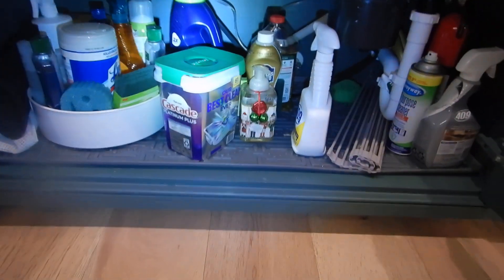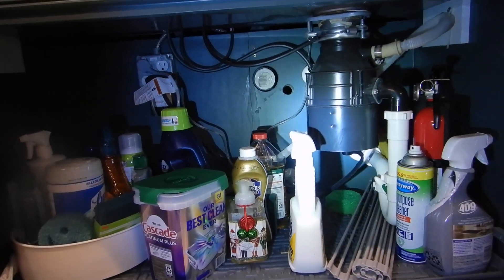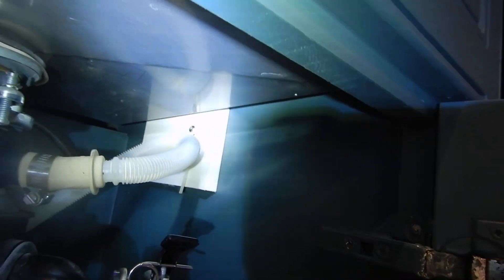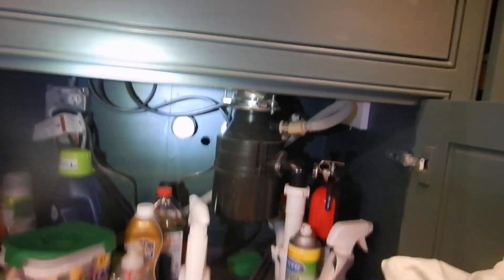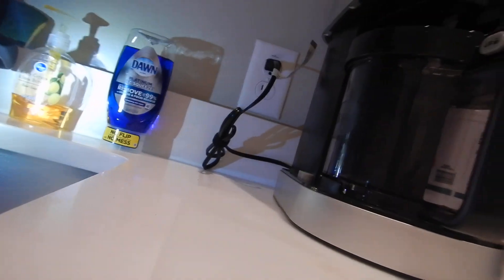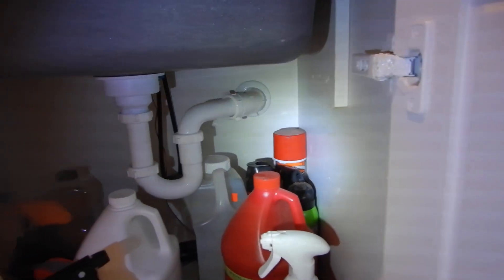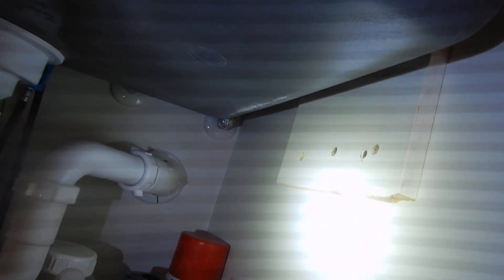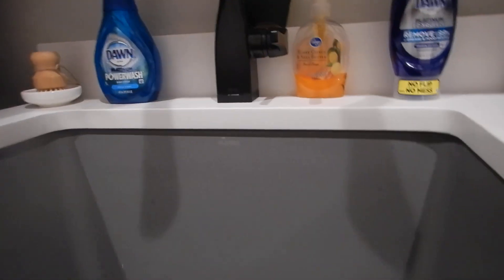4A. Sticks Holding Sinks